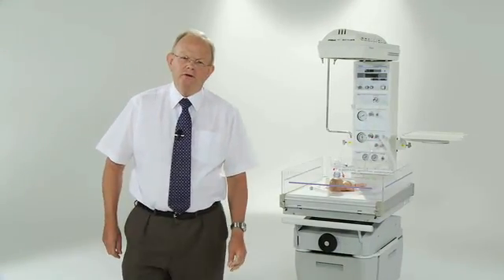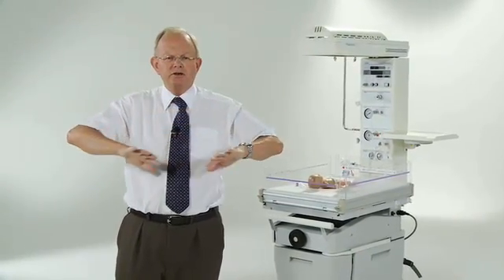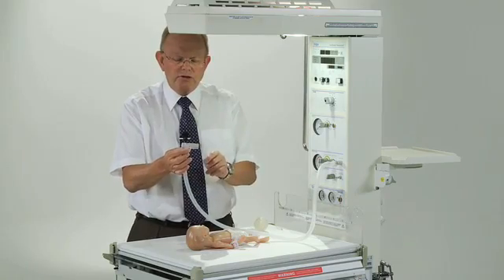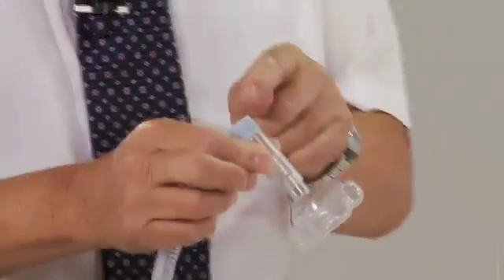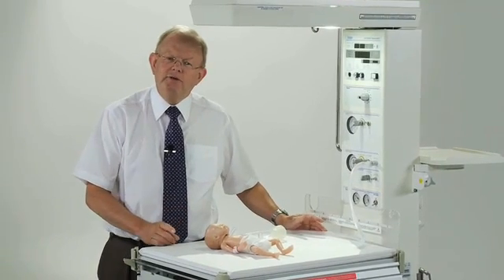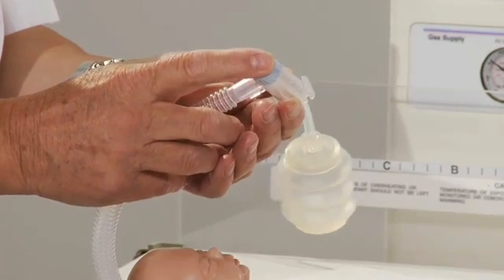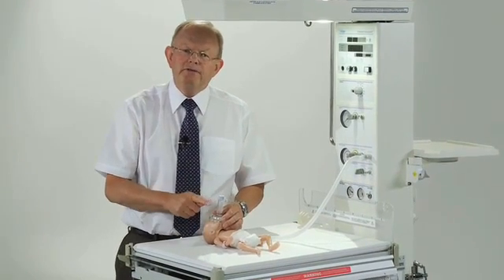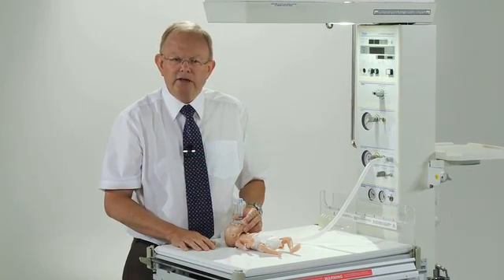Learn from expert Dr. Colin Morley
Dr. Colin Morley discusses the resuscitation and stabilization of the newborn infant with particular focus on the preterm infant.  He explains the importance of CPAP and PEEP use and the different components of a t-piece. Furthermore, he reviews the important things to remember when using a t-piece device and how to check for effectiveness when ventilating the infant.